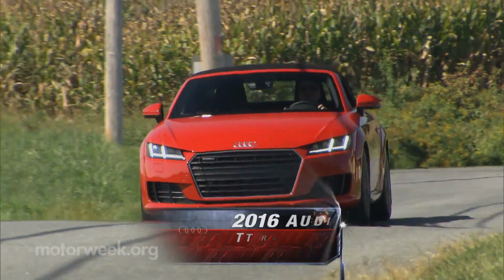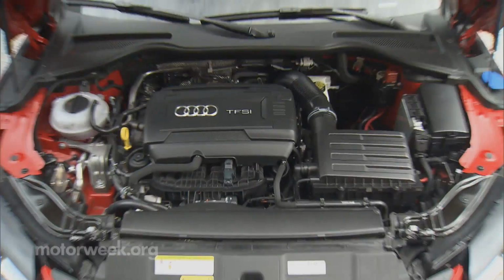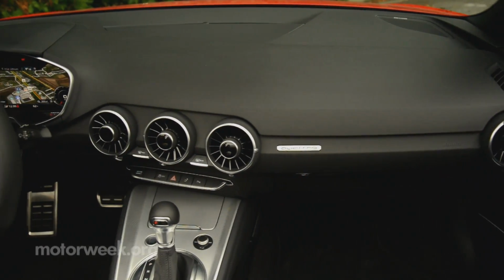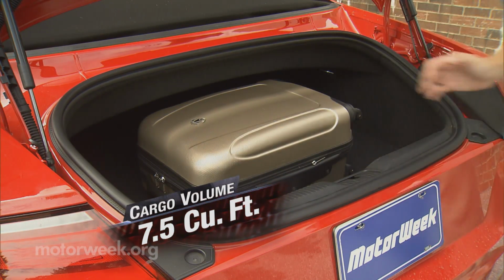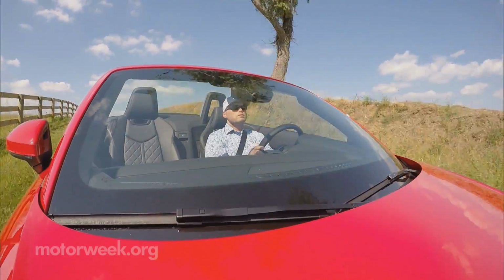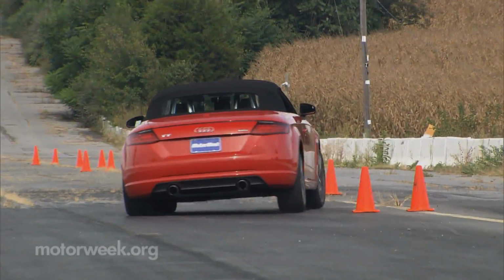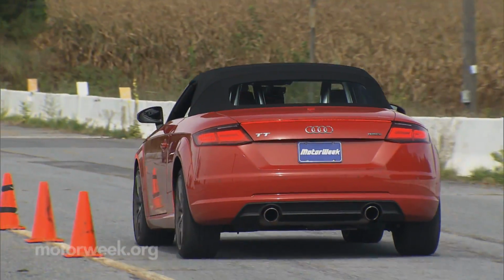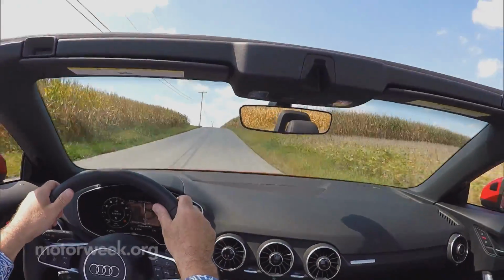MotorWeek | Road Test: 2016 2016 Audi TT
We give you a futuristic take on the classic roadster with the Audi TT.